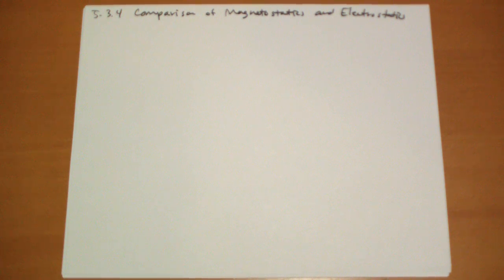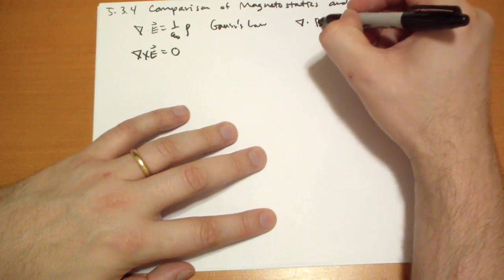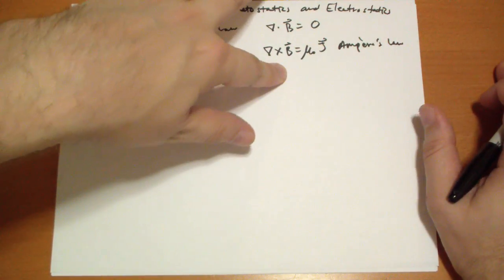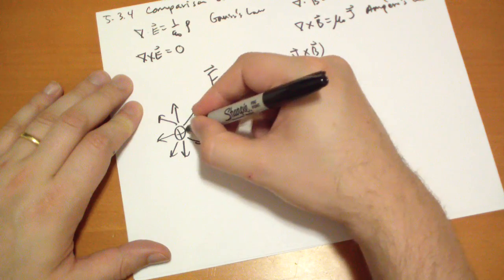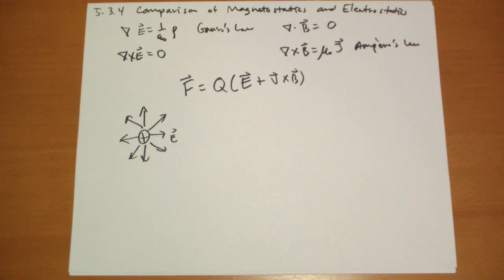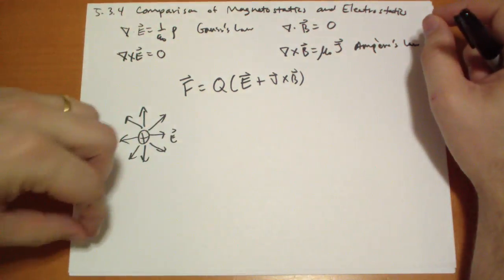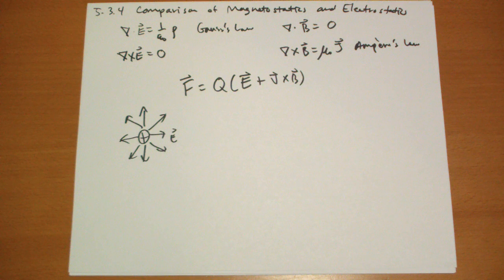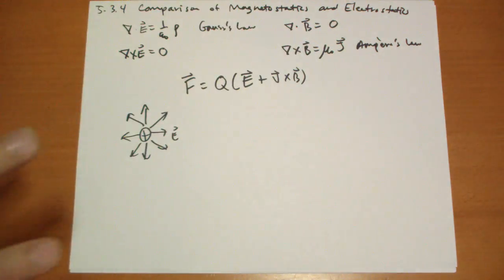5.3.4 Comparison of Magnetostatics and Electrostatics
5.3.4 of Griffith's Introduction to Electrodynamics 2nd Ed

Our first taste of Maxwell's Equations.

Next: TODO